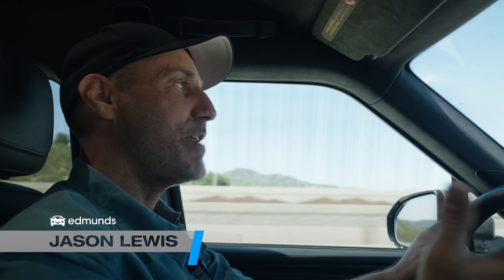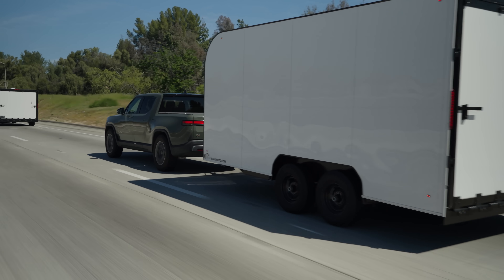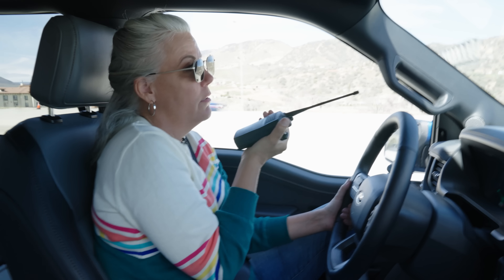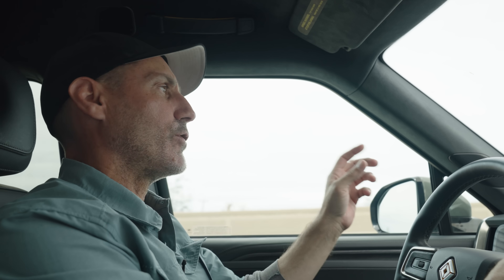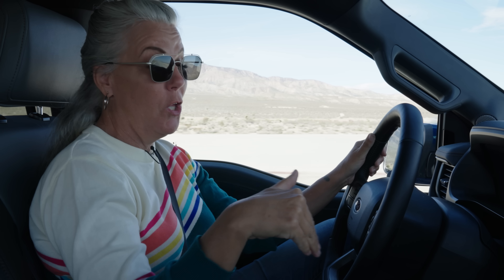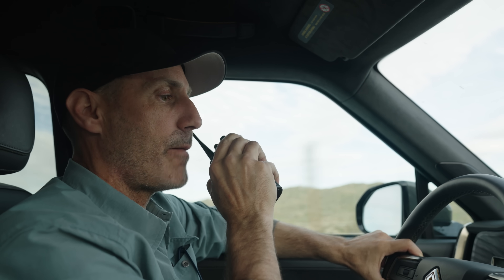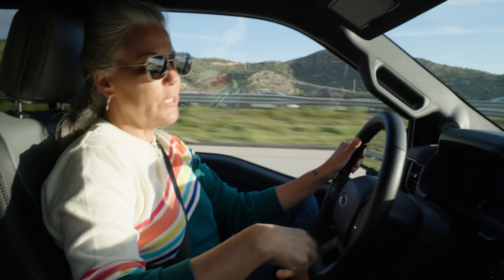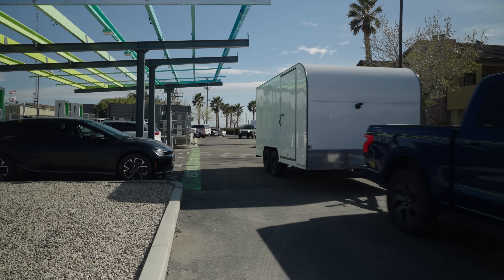Electric Truck Tow Test: 2022 Rivian R1T vs. 2022 Ford F-150 Lightning | Towing with Electric Trucks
So, you’re interested in buying an electric truck but you're worried about what it’ll be like to tow with. The thought of having to worry about charging and range in addition to towing a heavy trailer can be daunting — so we took two electric trucks, the Ford F-150 Lightning and Rivian R1T, hooked them up to trailers, and set out to see if electrification really adds that much pain to the towing process. Head to the video above to find out!

00:00 Intro
01:46 The Rules
02:17 The Numbers
04:22 Range Estimate/1st Leg
06:55 Charging Round 1
07:55 2nd Leg
10:33 Charging Round 2
12:29 Final Leg
16:04 The Results
17:43 Edmunds' Take